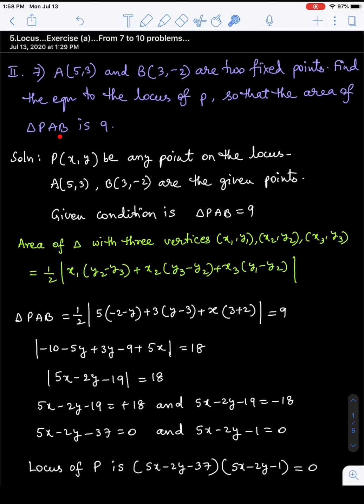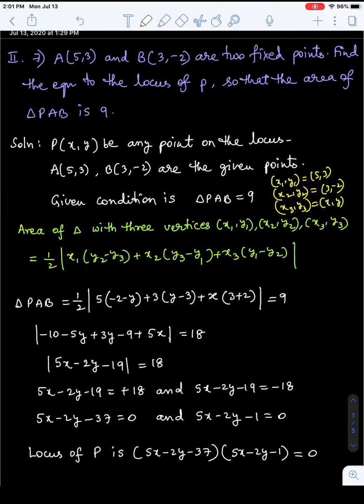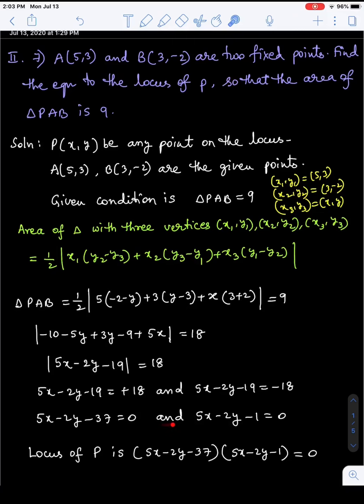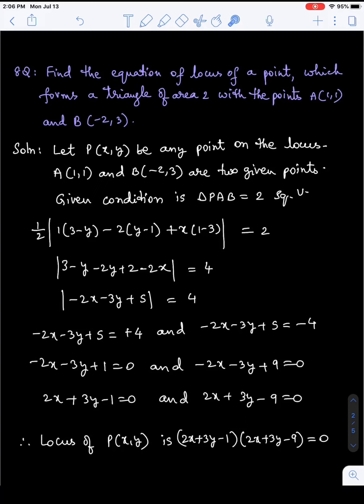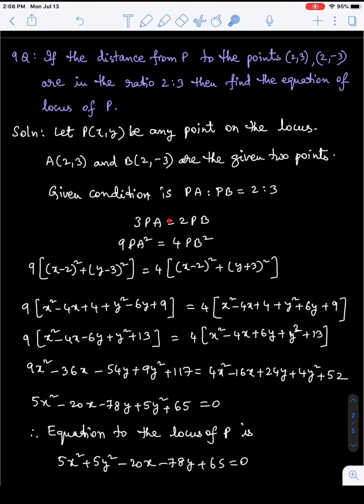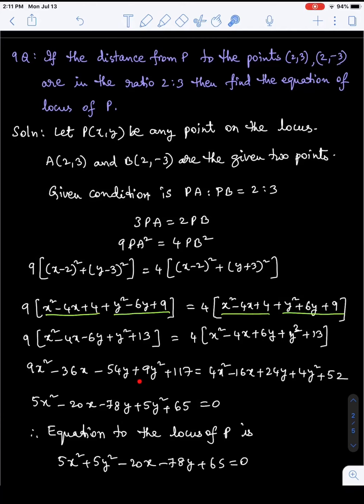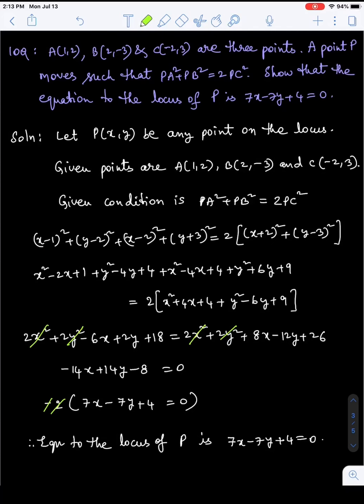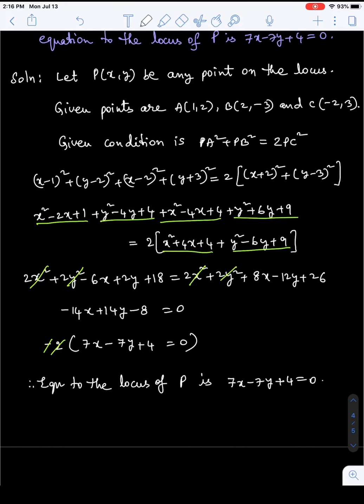1. Locus..Exercise a..II Sec..7,8,9,10 problems